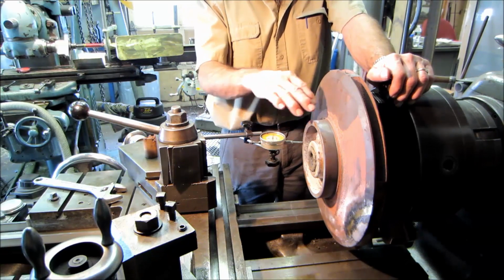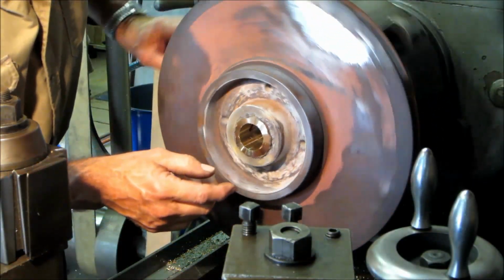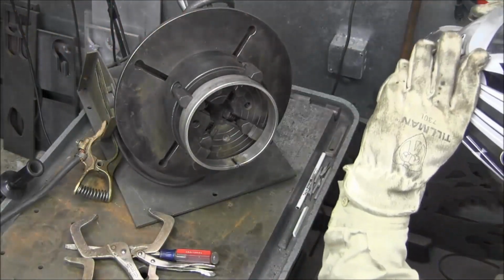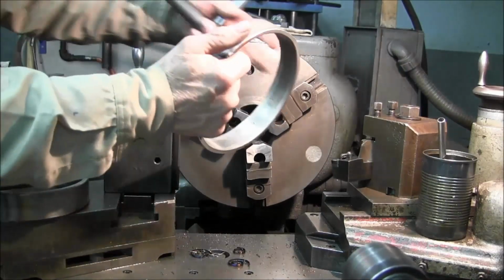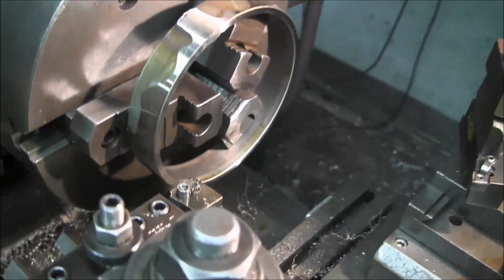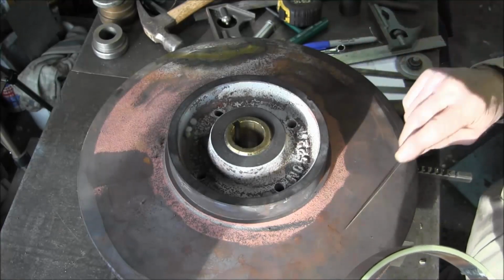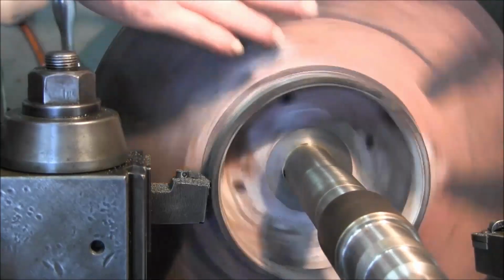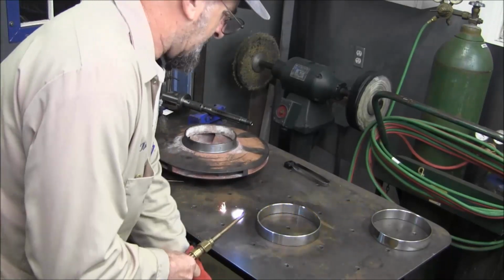Clam Pumper Part 3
Clam Pumping, is a class of fishery in its self! Using on the average 1,000 gallon per minute pump, supplying water to nozzles that squirt into the ocean floor and fluffing up the clams and catching them in a cage behind the nozzle manifold on the drag. I have worked on stainless, monel and bronze pumps for the navy over the years and not once did I see a cast iron pump used in salt water, until I met a clamer. I was asked if I could get one of these cast iron pumps to last any longer than three months. Here is how I do it! Part 3